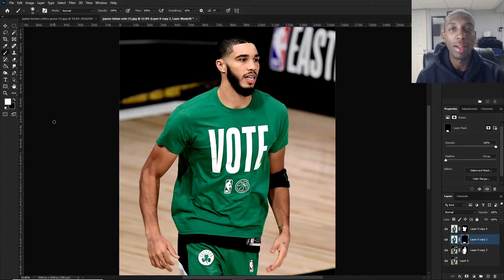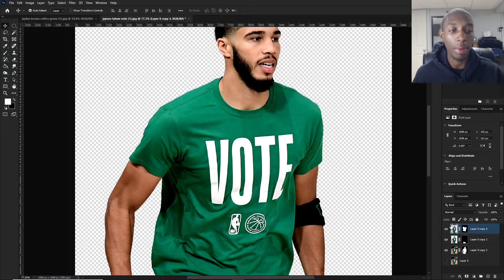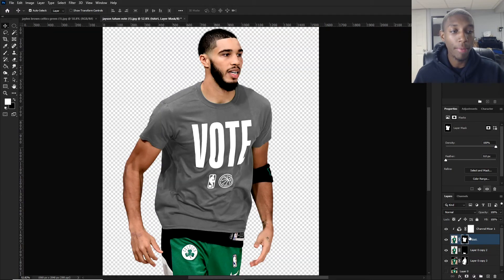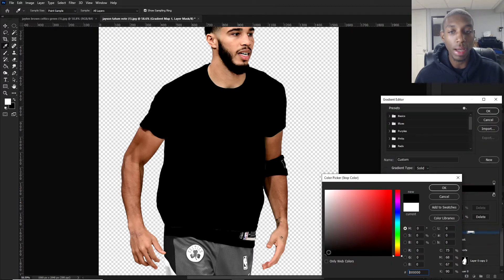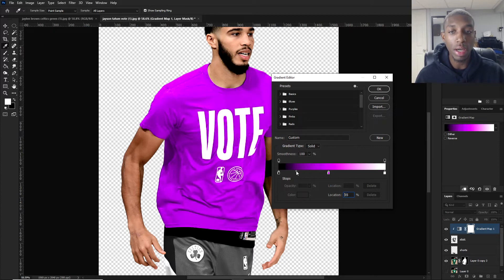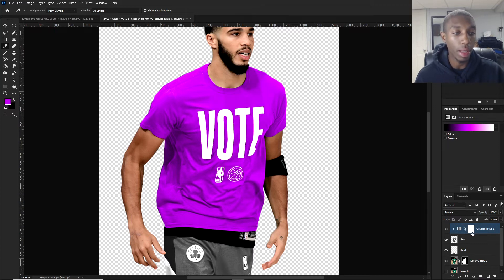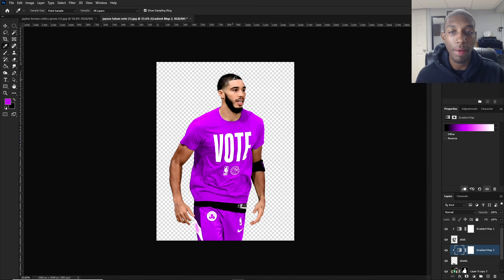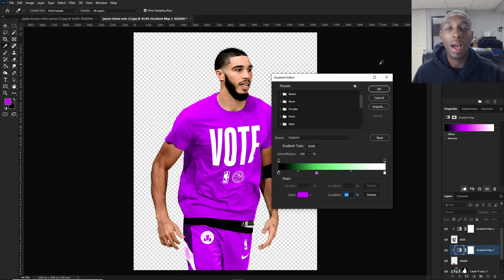Easily Change Colors With Gradient Maps In Photoshop! | Cal So Scoped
In This Video I Show You How To Easily Change Colors With Gradient Maps In Photoshop!